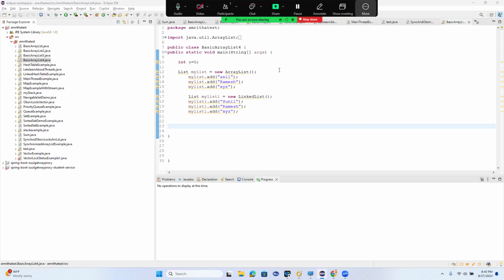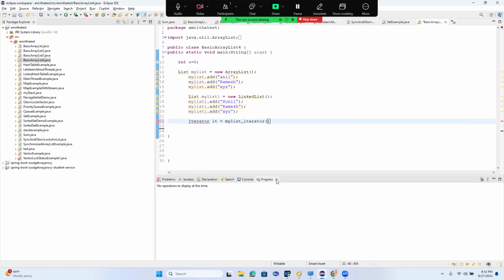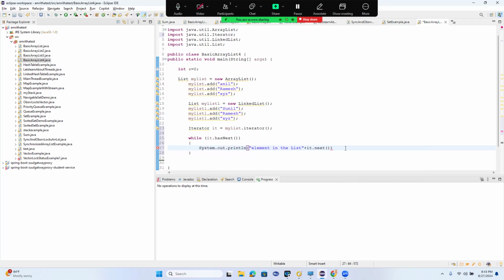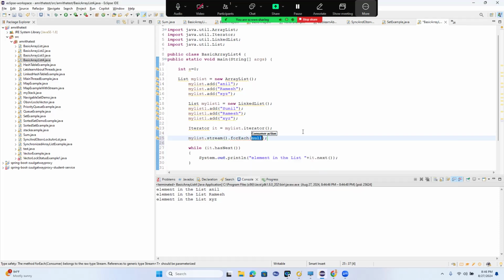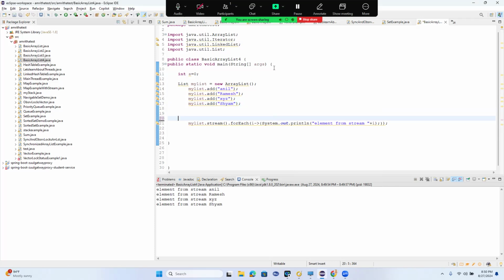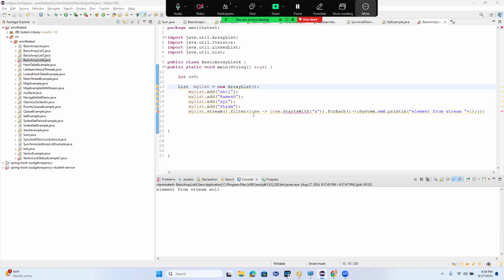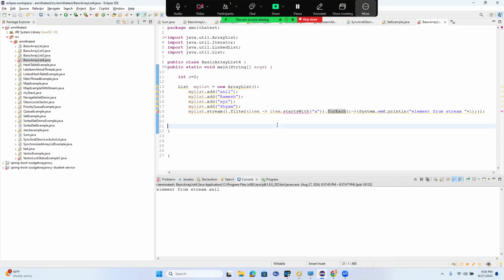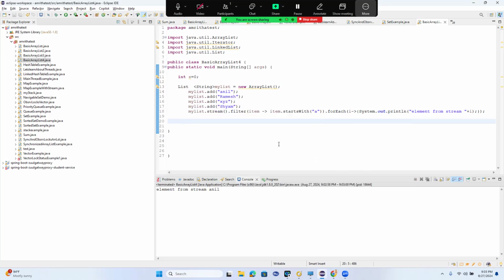Collection Hierarchy and First Java collection (episode-18)